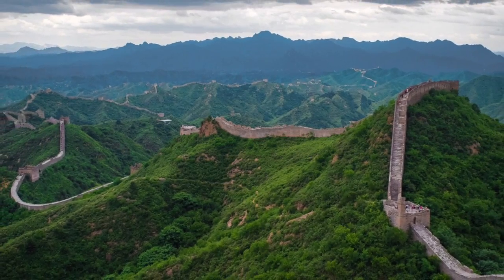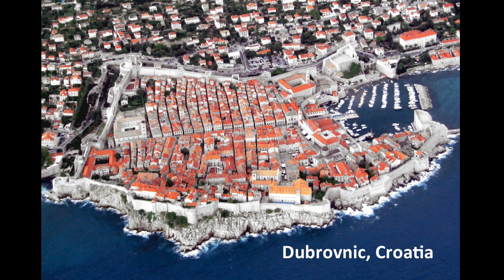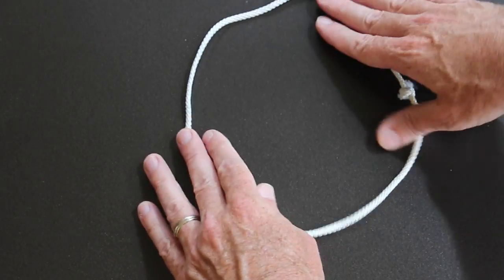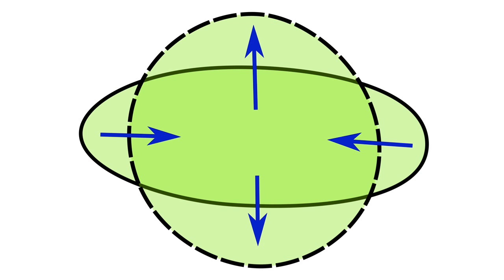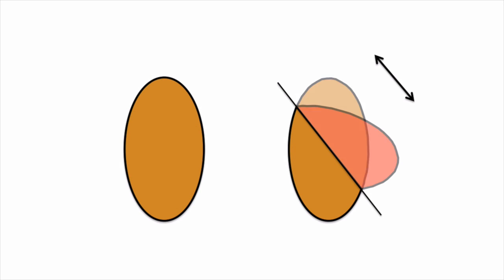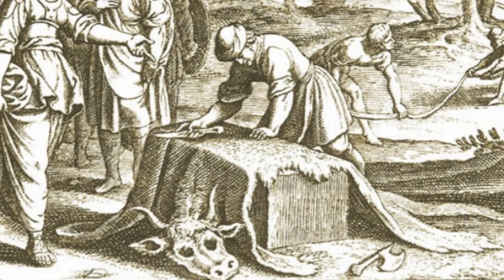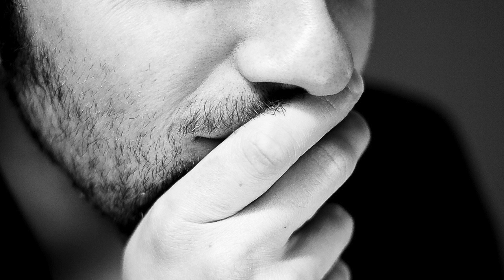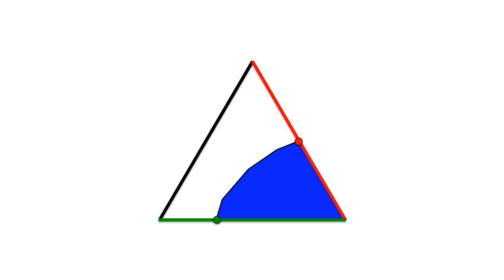Why are Walled Cities Round?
Old walled cities can have many shapes, but for mathematical reasons, circular ones are the best. Find out why.

Images:

Avila: Choniron
Great wall: Severin.stalder
Great wall: Jakub Hałun
Brick laying: Scott Lewis
Metal circle: Brian Snelson
Manhole cover: Retinafunk
Eye: Corinne Kuhlmann
Eclipse: Michail Kirkov
Mongols: Andrew J.Kurbiko